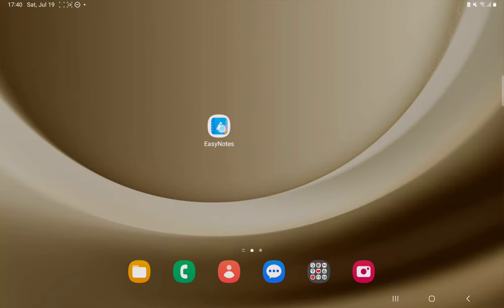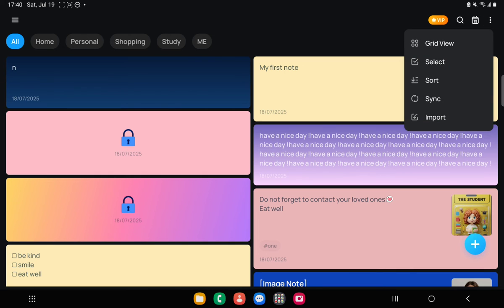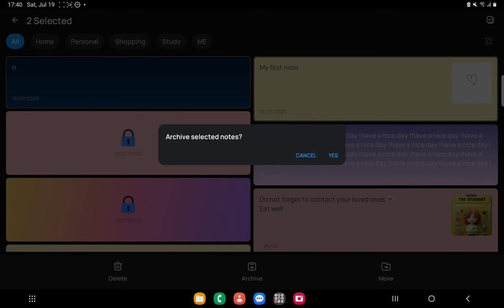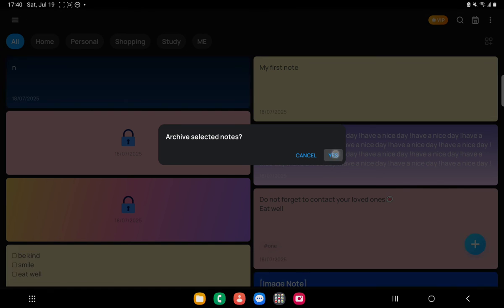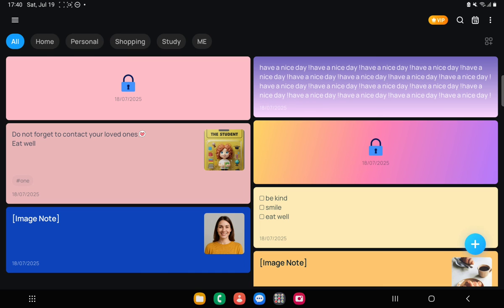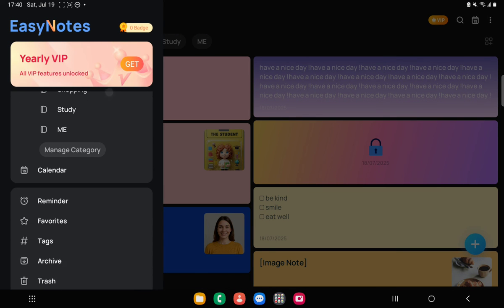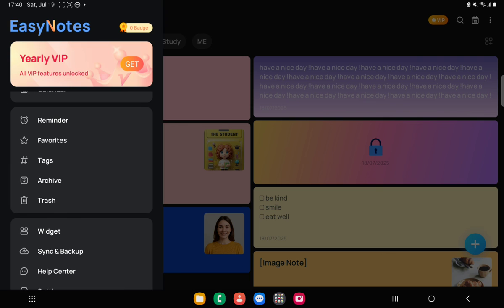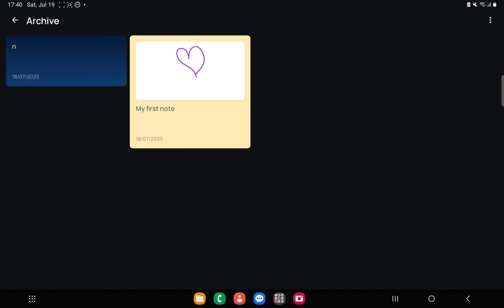How to Archive a Note in Easy Notes (Keep for Future Reference)